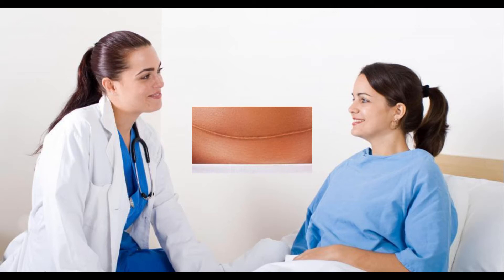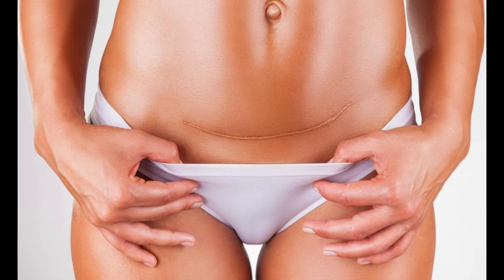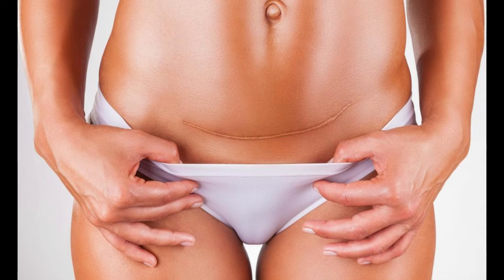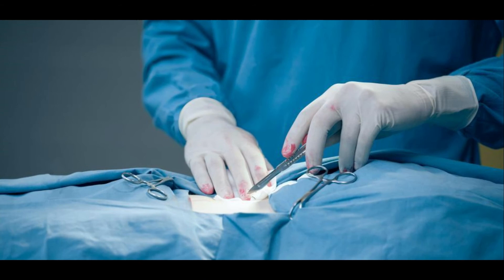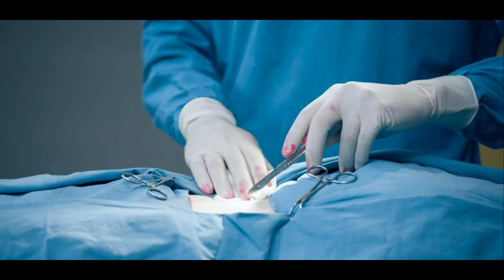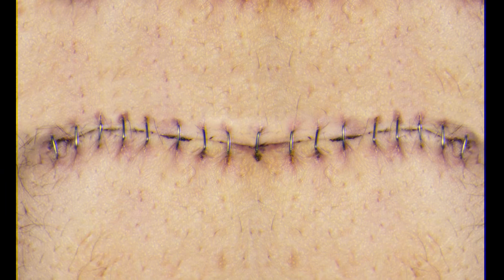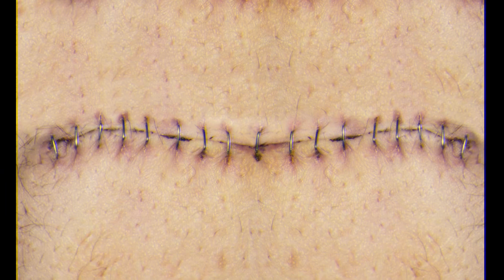What is a Pfannenstiel Incision